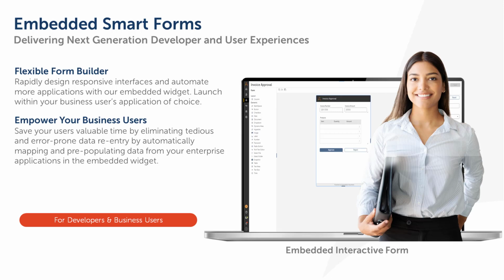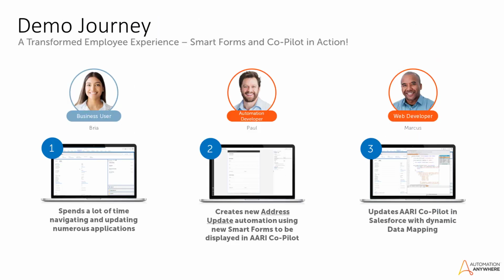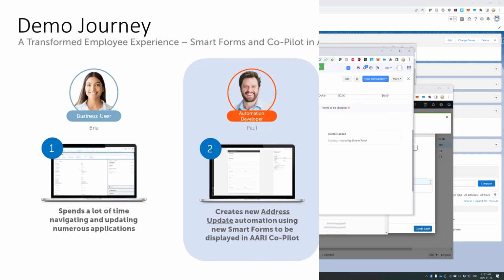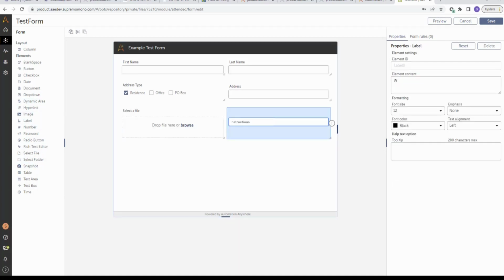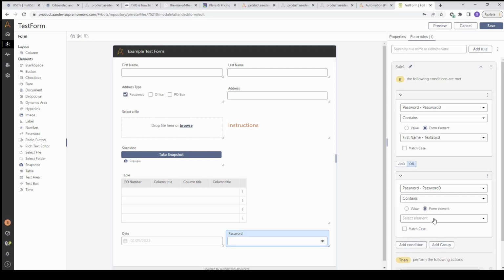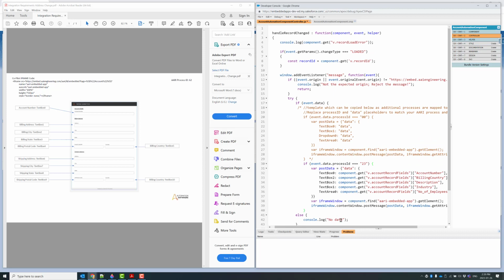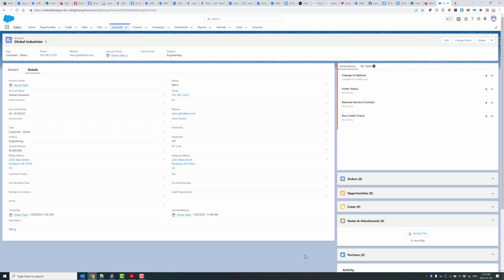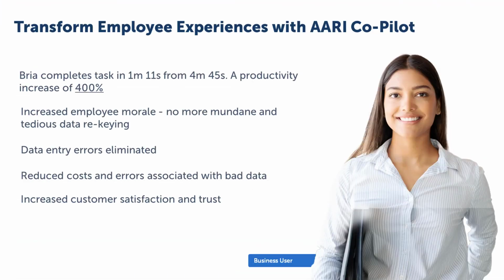How to use embedded smart forms in your Co-Pilot automation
This video demonstrates how enhancements to forms result in faster form development and more flexible usage within embedded Automation Co-Pilot automations. The featured use case shows you how changing a customer address within Salesforce is made easier with the power of the Automation Success Platform and embedded forms in Salesforce.